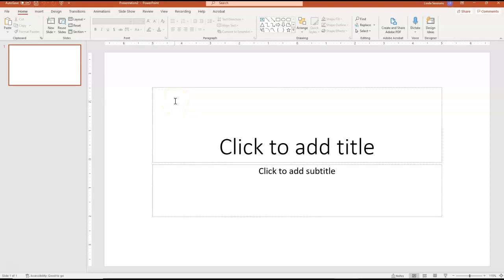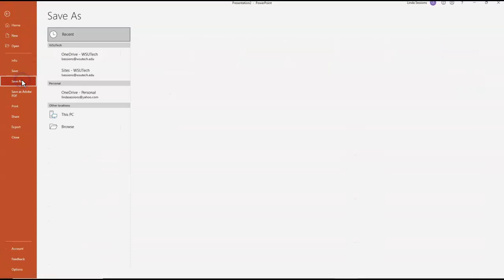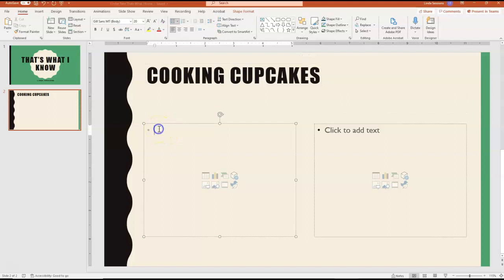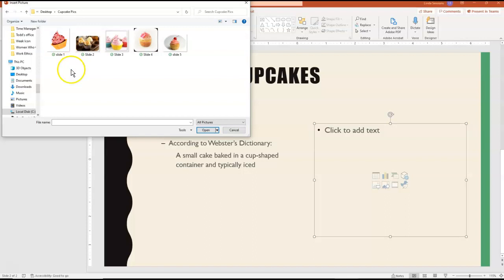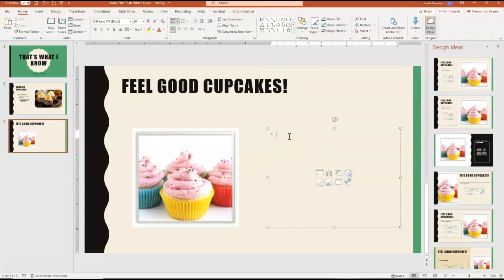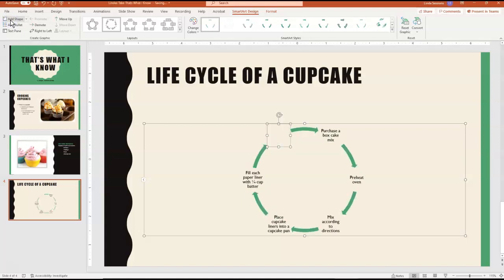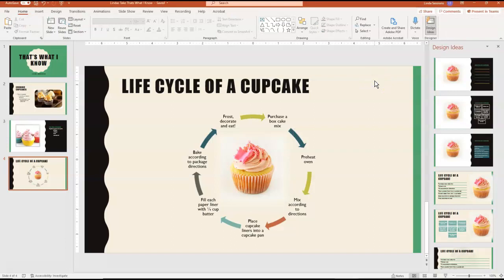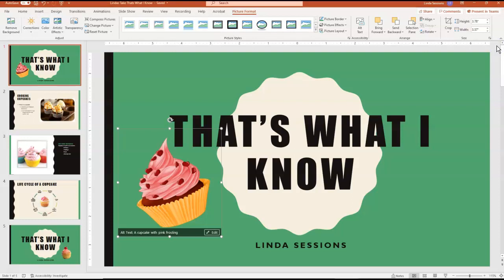How to create a PowerPoint presentation: Linda's Take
Follow along as @4doxs1lab covers how to create a PowerPoint presentation from scratch.  How to insert pictures, SmartArt, bullet points and Remove Background on pictures.  Also how to add shapes and re-color a SmartArt graphic.